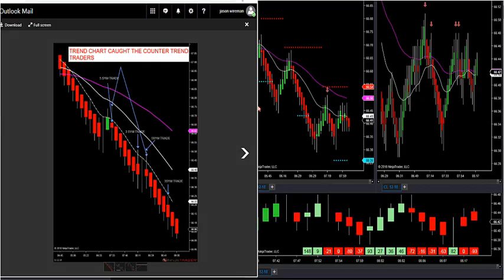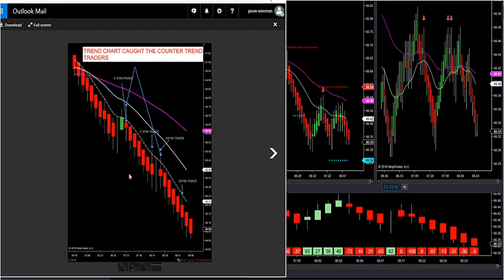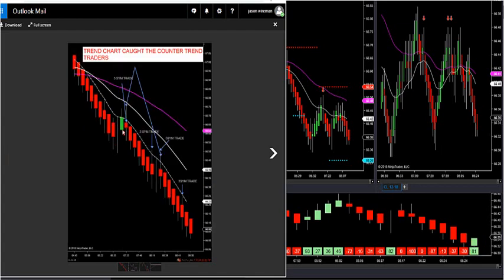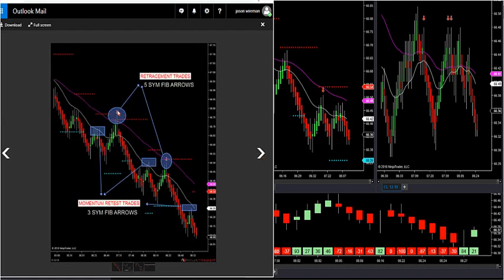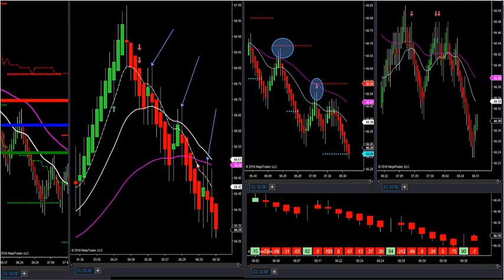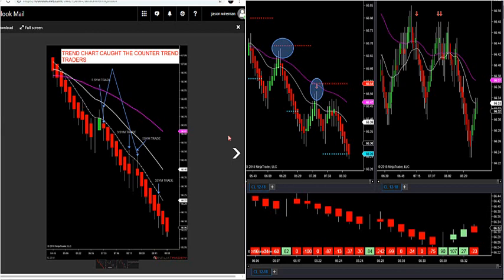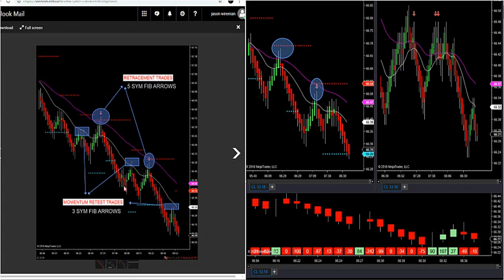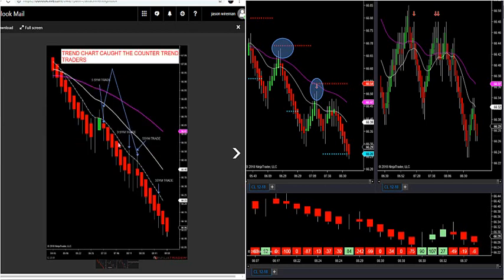10-31-18 Only 2 Setups To Watch Everyday DayTradingTheFutures.com